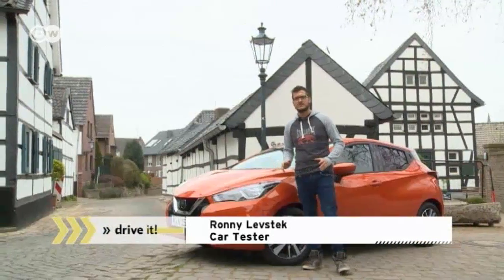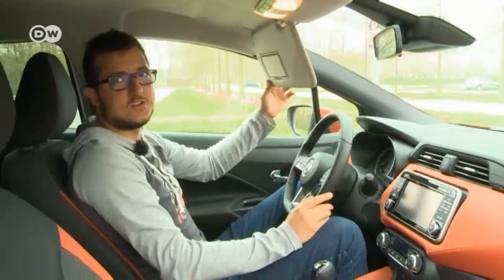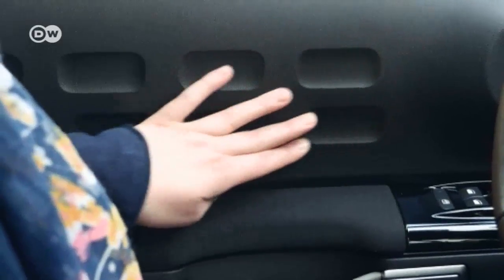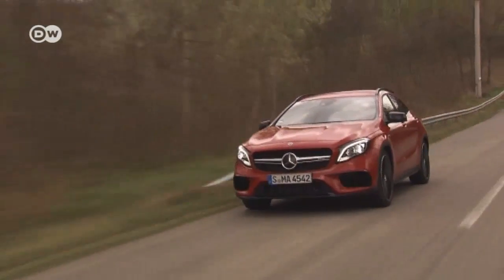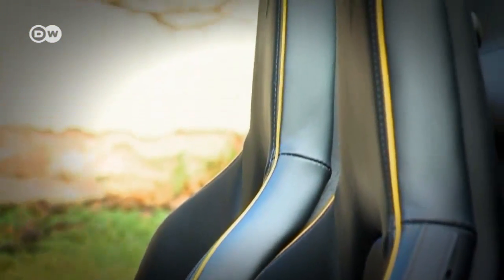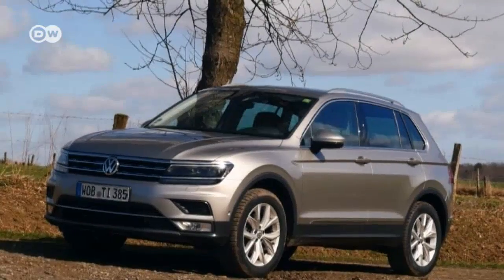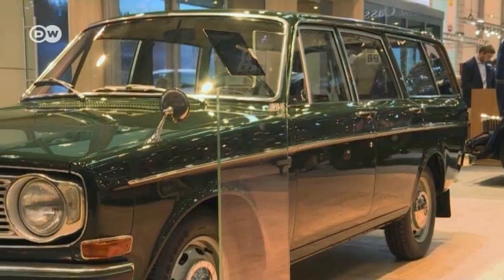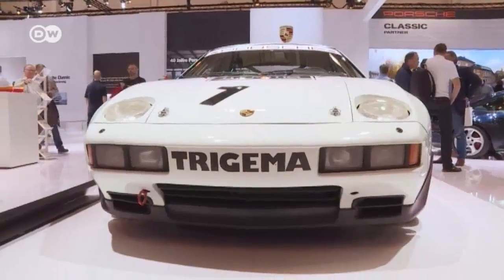Drive it! - The motor magazine | DW English!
From cute runaround to bad boy – the new Nissan Micra. Stands out in the crowd – the Citroen C3 with airbumps. Plus: Formula 1 hits the streets – the McLaren 650S Spider.